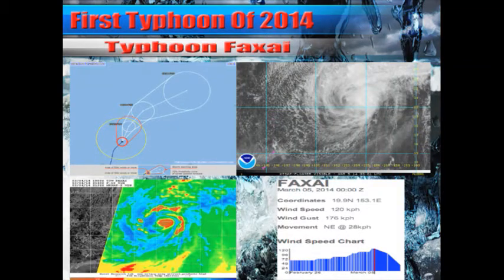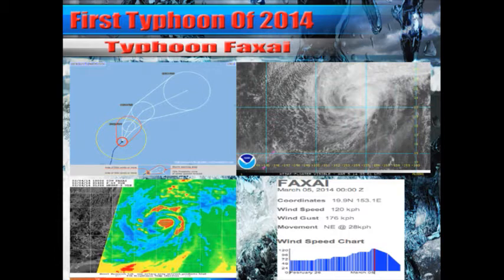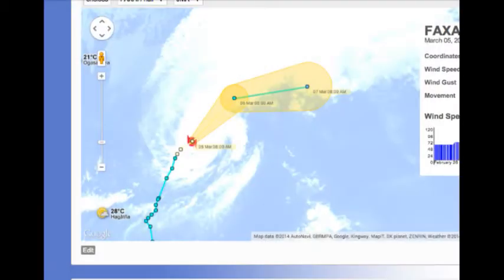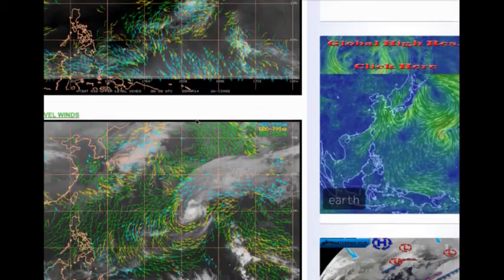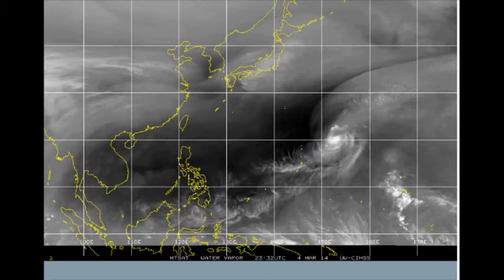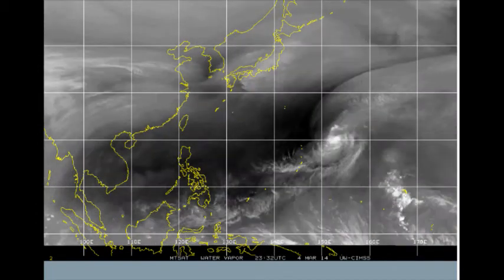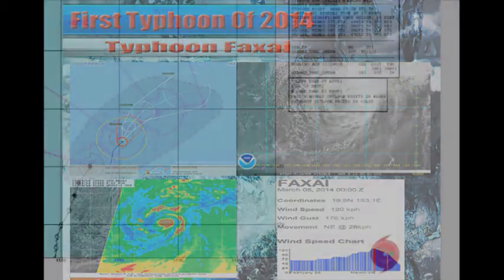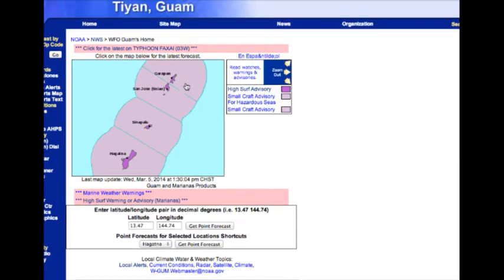First Typhoon of 2014, Typhoon Faxai Forms